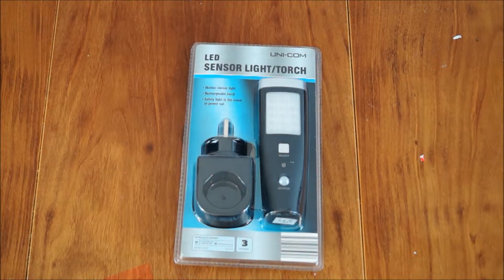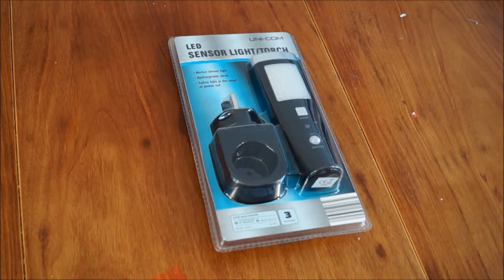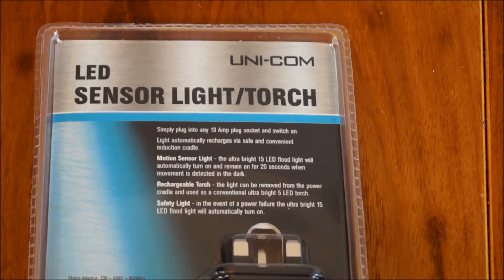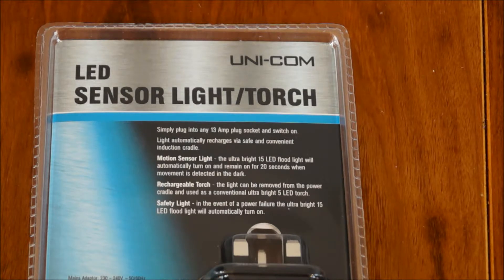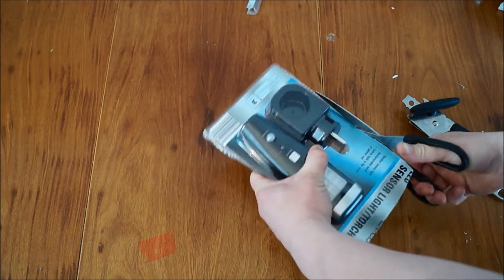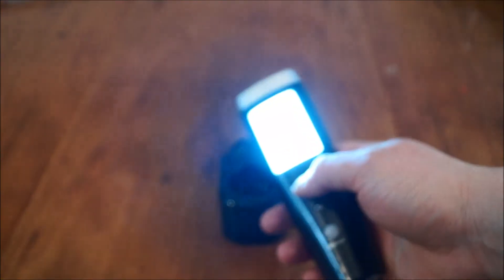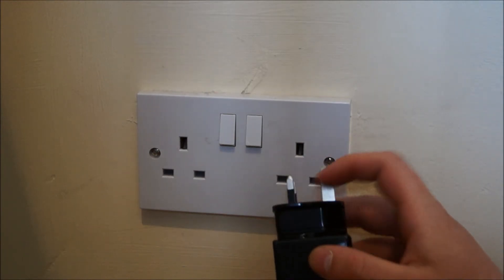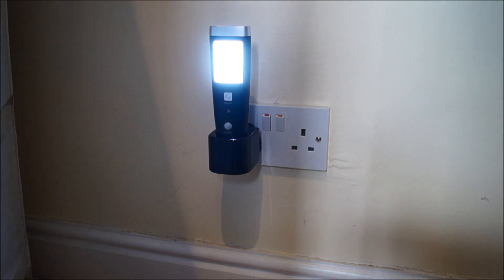Cheap Backup Lighting System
I really simple and cheap way of having a backup flood light ready and raring to go in the event of a power cut or outage.

Here is a quick video about unboxing and explaining how this bit of kit can fulfill my needs. Once again, bought from Aldi and a grand price of £4.99. So good that I bought two.

No wiring, no complications, just plug in and forget about it. Which is perfect for most peoples needs.
One is going in my fuse box cupboard where the other is going by my inverter.

About my Cheap Backup Lighting System video,

Thanks!